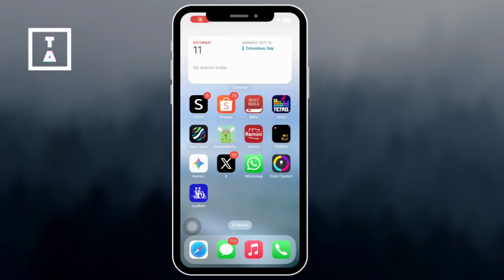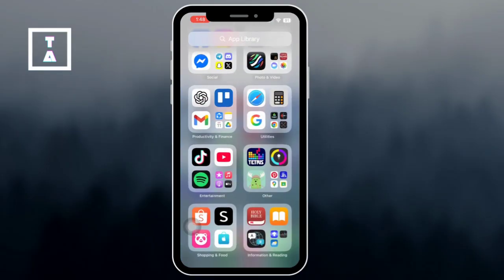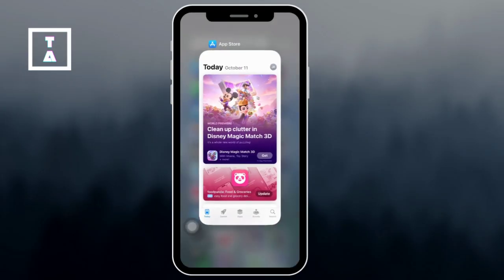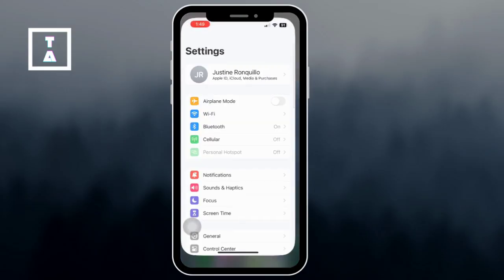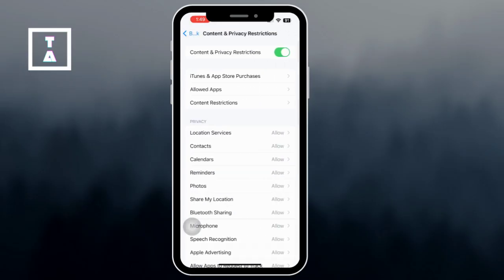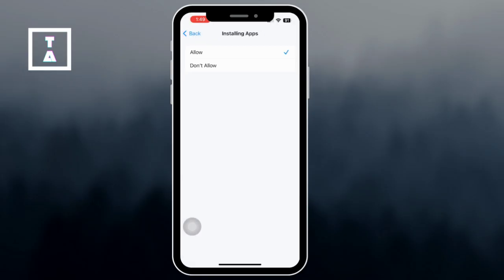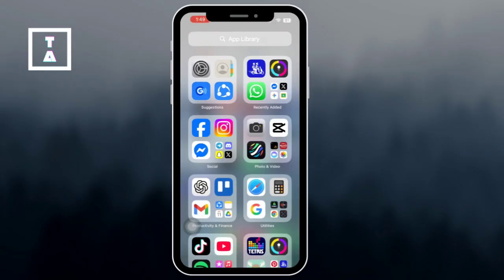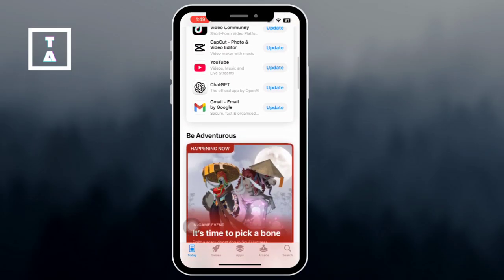How To Get App Store Back On iPhone in SECONDS!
Lost your App Store icon on your iPhone? Don't panic! This comprehensive guide will show you exactly how to get the App Store back on your iPhone, step-by-step. Whether it's been hidden by Screen Time restrictions, accidentally removed from your Home Screen, or you just can't find it anywhere, we've got the solutions to retrieve your missing App Store icon.

In this video, you'll learn:
✔️ How to check and adjust Screen Time restrictions that might be hiding the App Store.
✔️ How to find the App Store in your App Library and easily add it back to your Home Screen.
✔️ What to do if the App Store seems to be completely missing from your device.
✔️ Tips for resetting your Home Screen layout to restore default apps and icons.

Getting your App Store back is crucial for downloading new apps, updating existing ones, and keeping your iPhone secure and functional. Follow along as we troubleshoot common reasons for a missing App Store icon and help you retrieve it in no time. Don't let a missing App Store stop you! Watch now and regain full control over your iPhone's app experience.

👍 If this video helps you get your App Store back, please give it a thumbs up, leave a comment if you have questions, and subscribe for more iPhone tips and troubleshooting guides!